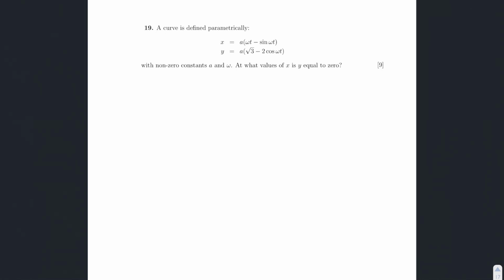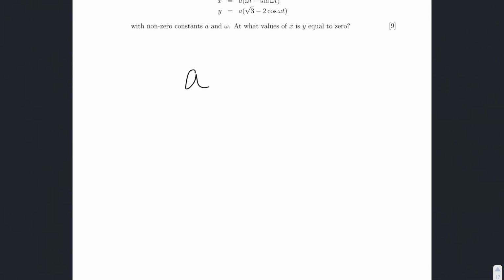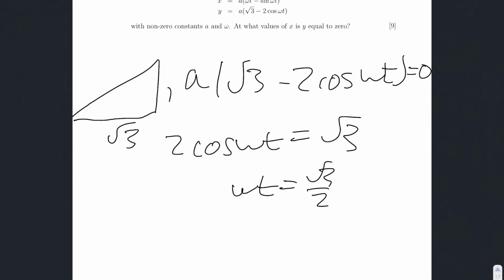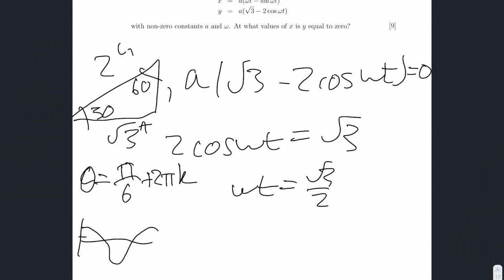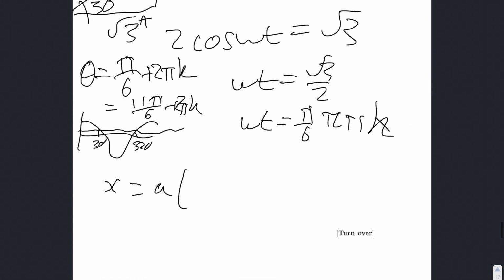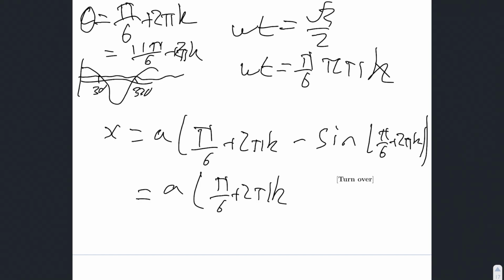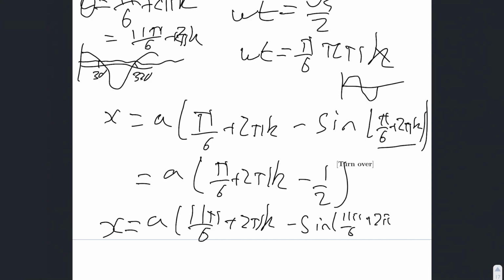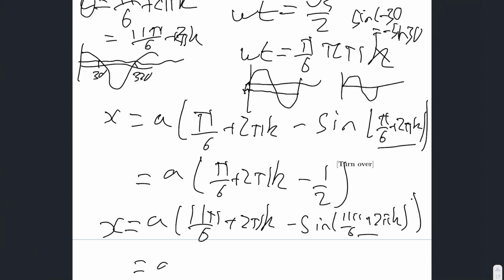PAT 2017 Q19